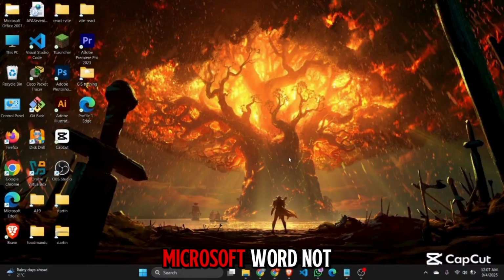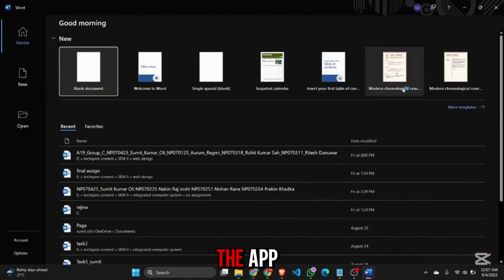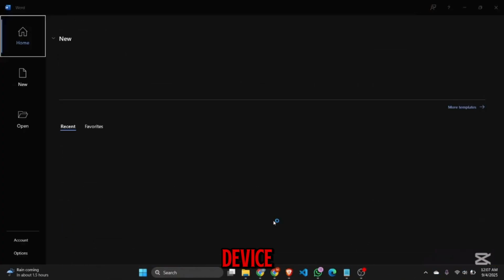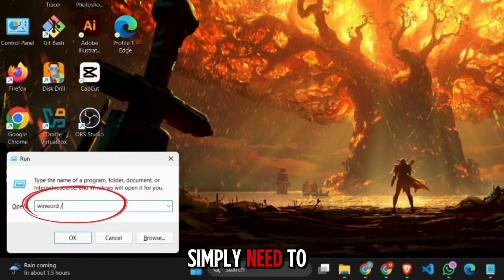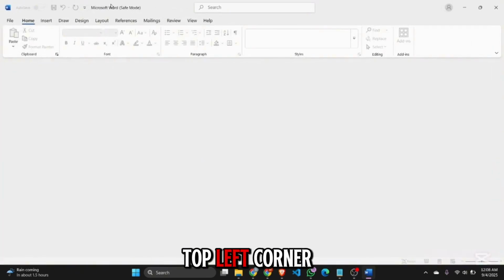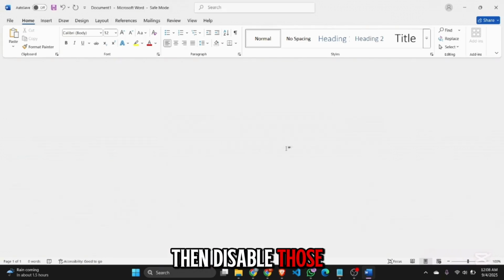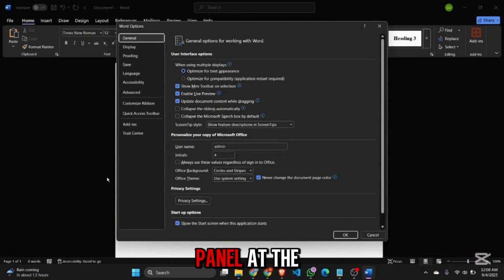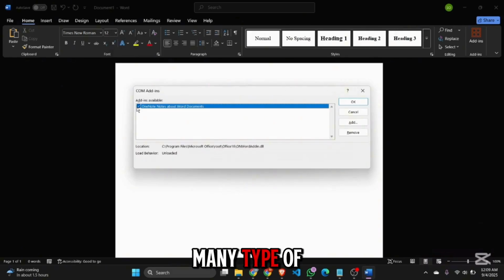How to Fix Microsoft Word Not Responding 2025 – Quick & Easy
Is Microsoft Word not responding on your PC? Learn how to fix it in 2025 with this step-by-step guide. Perfect for students, professionals, and anyone who relies on Word for work or school.

Timestamps:

00:05 – Introduction: Why Microsoft Word Stops Responding

00:30 – Step-by-Step Fix for Word Not Responding

01:10 – Tips to Prevent Future Word Freezes

In this video, you'll learn:

How to troubleshoot Microsoft Word crashes and freezes

Repairing Word through built-in tools and updates

Tips for avoiding document corruption

Tricks to maintain smooth Word performance